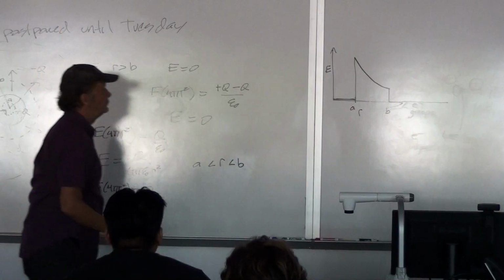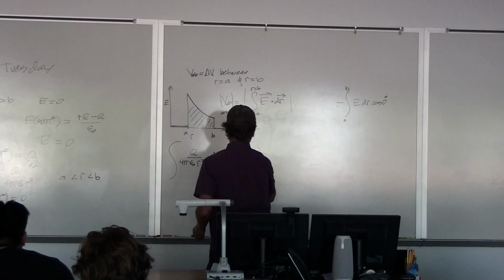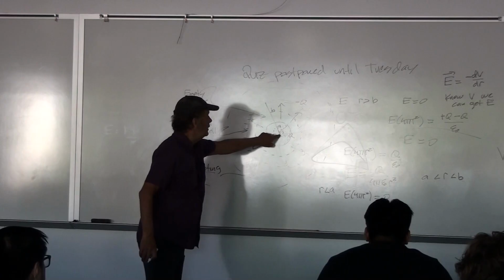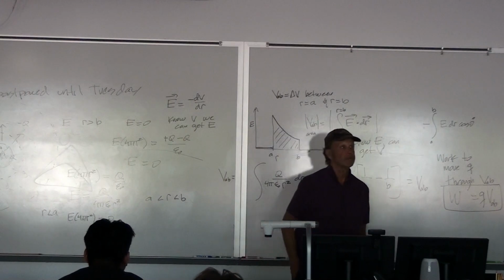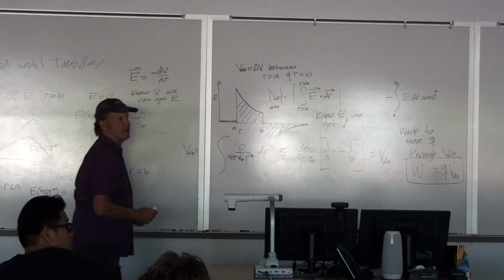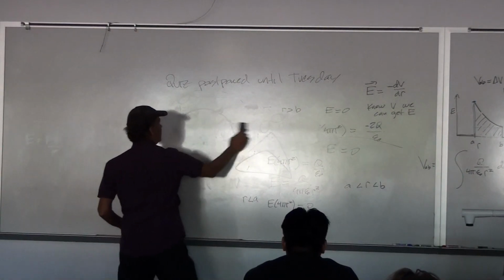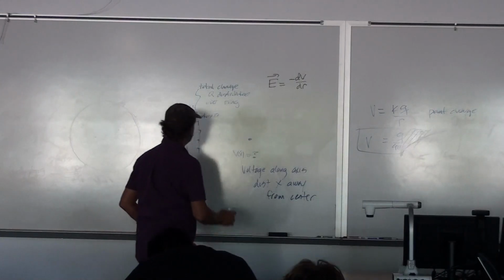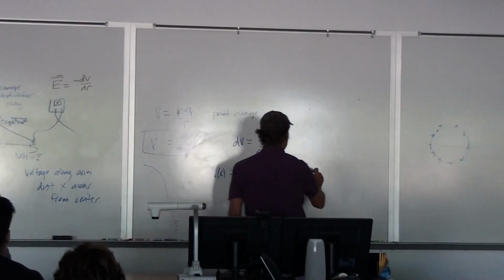electric potential short lecture